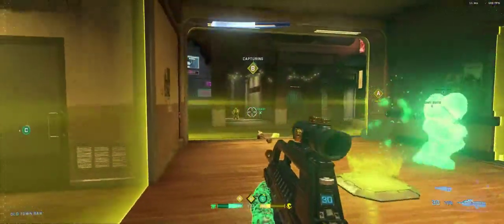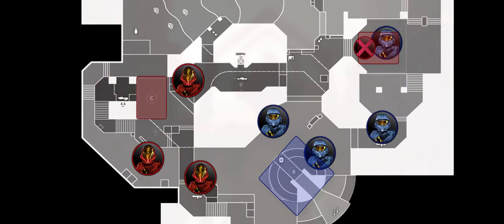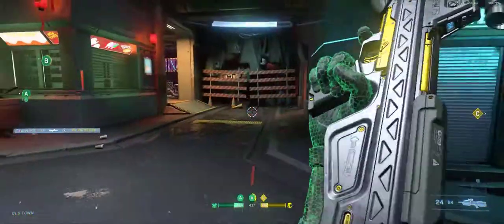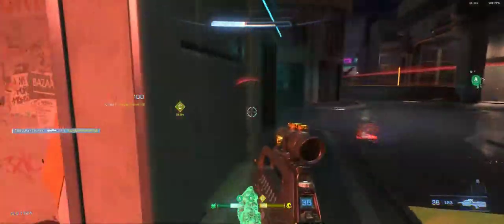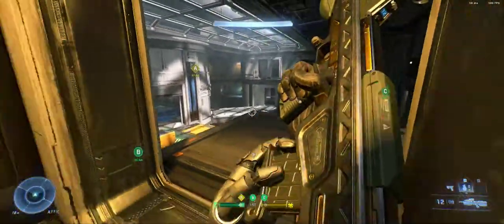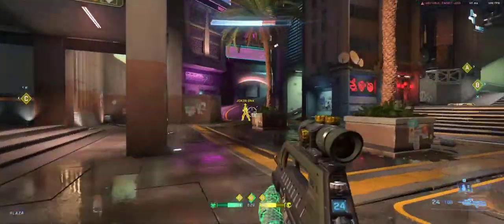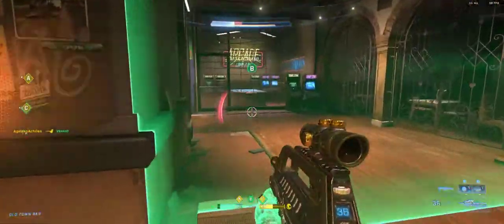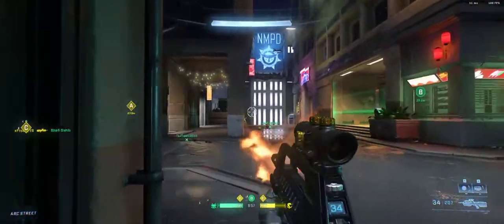Losing at Strongholds in Halo Infinite? WATCH THIS to win consistently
Halo Infinite Strongholds requires strong strategy and tactics in order to win consistently. In this video we breakdown the most important strategies in the Strongholds gametype of Halo Infinite Ranked multiplayer. The intent of this video is to help you improve your overall strategy and tactics in Halo Infinite ranked multiplayer to reach the Onyx rank. This video has many Halo Infinite tips for beginners as well as advanced tips and tricks.

00:00 Video Intro
00:55 Overview of Strategies / Tips
01:19 Rule: 1 Hold the B Zone and Don't Give It Up
02:33 Exceptions to Holding B
03:45 Capture B and Stay
04:50 Best Zone Setups for Each Map
04:55 Live Fire Strongholds Setup
05:16 Recharge Strongholds Setup
05:55 Streets Strongholds Setup
06:41 Rule 2: Don't Push Enemy Zones Alone
07:43 Rule 3: Control Spawns by Not Over-Extending
08:40 Outro Final Thoughts